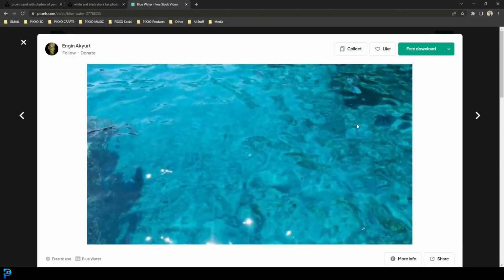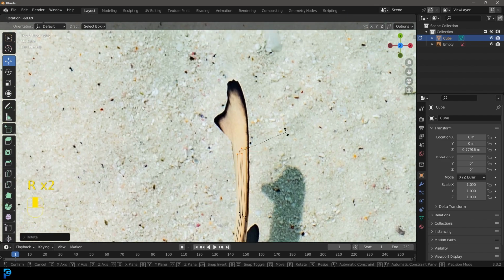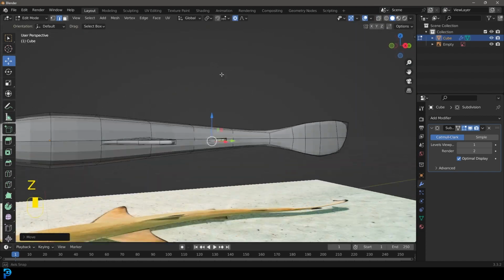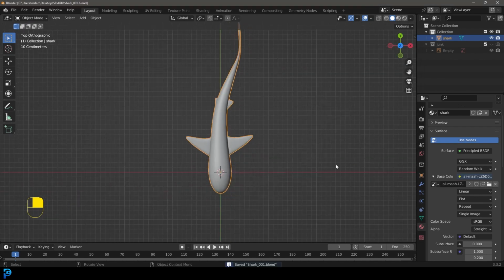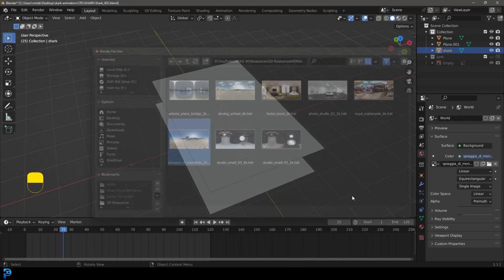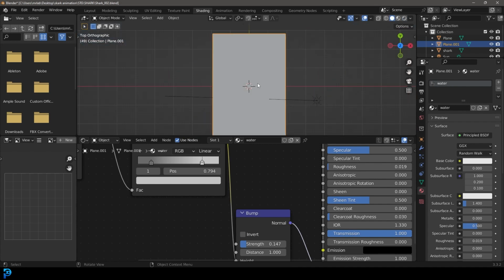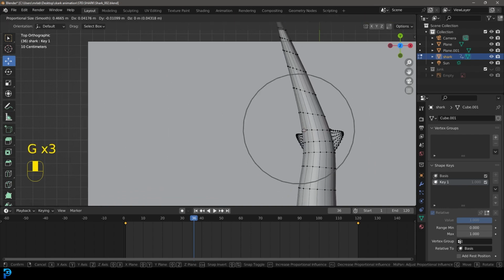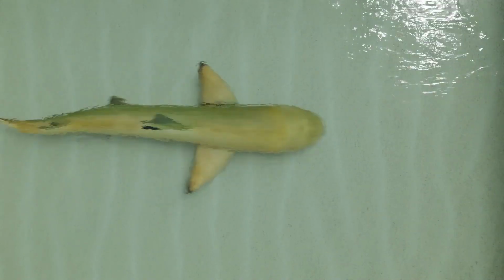Blender Tutorial: Shark Animation | SUPER EASY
Learn how to make a shark animation in Blender from scratch.